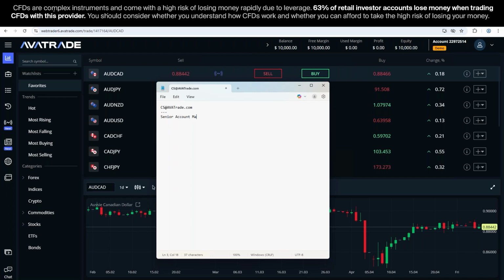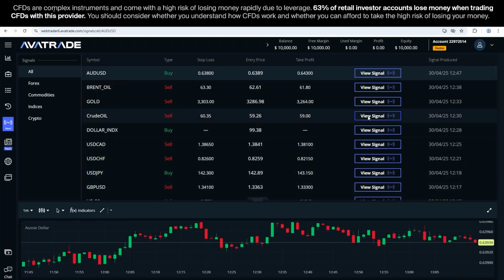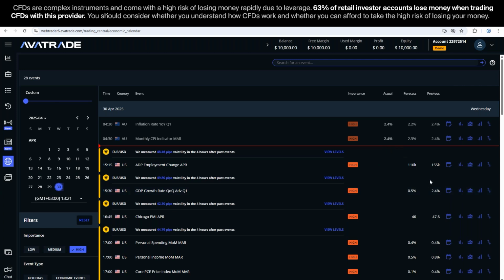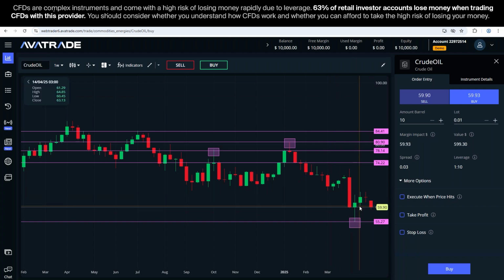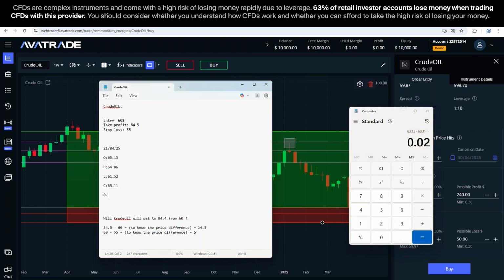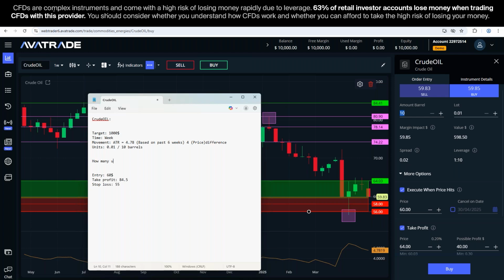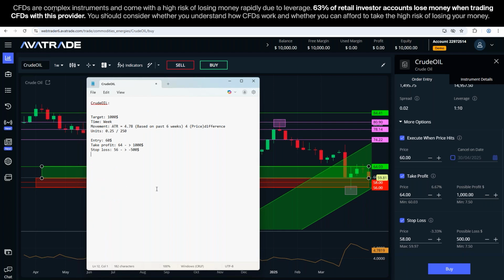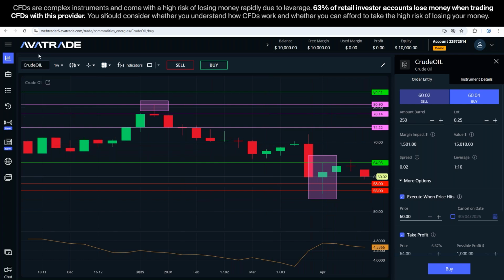23.04.25 | Trading Success Blueprint: A Beginner's Online Trading Webinar